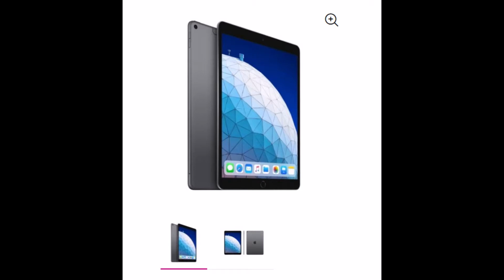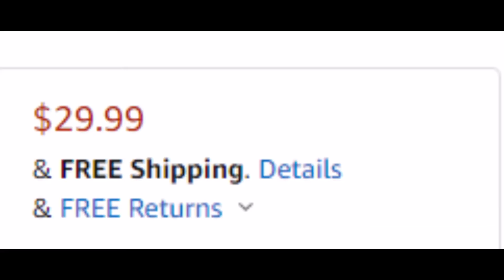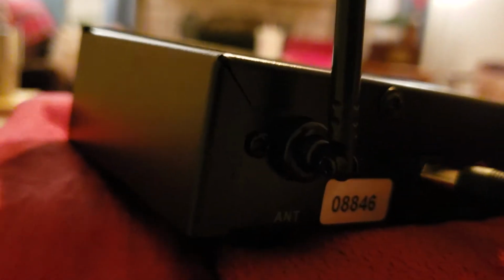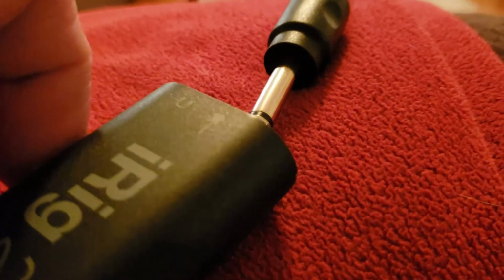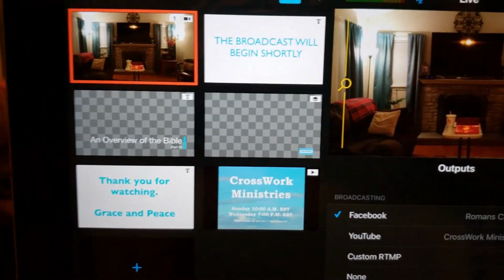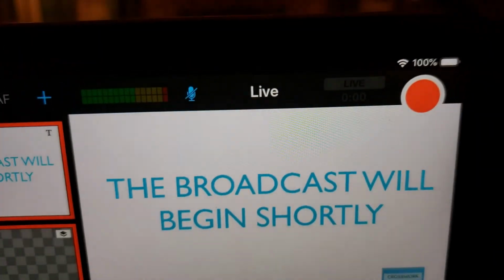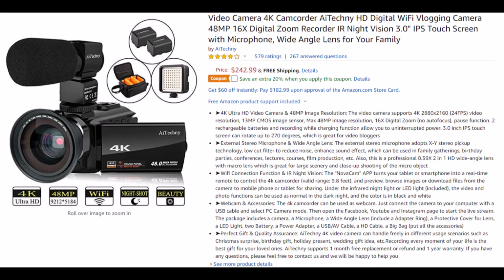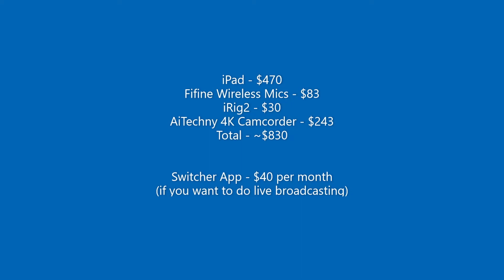Our setup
This is a video that covers the equipment we use and how we use it.

Below is a list of the equipment and links to purchase.

Fifine Wireless Mic

AiTechny Camcorder